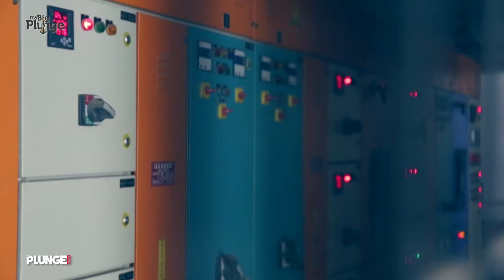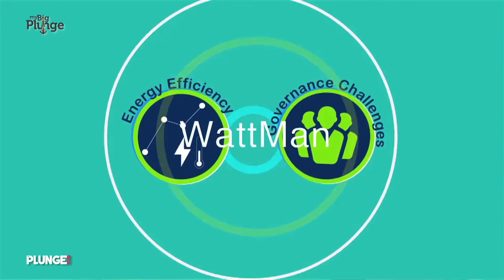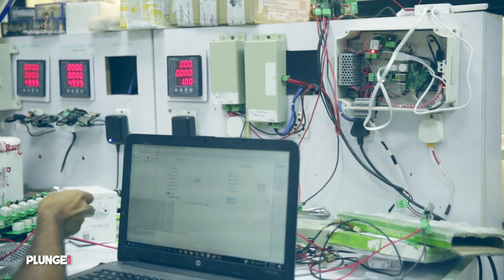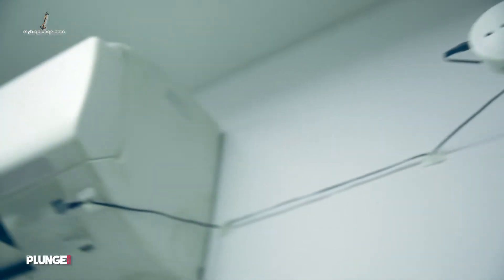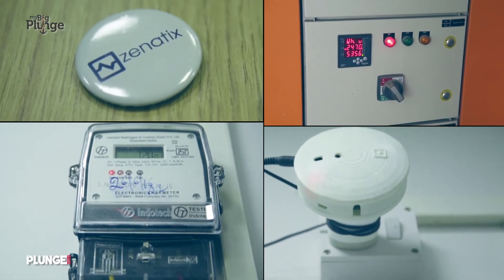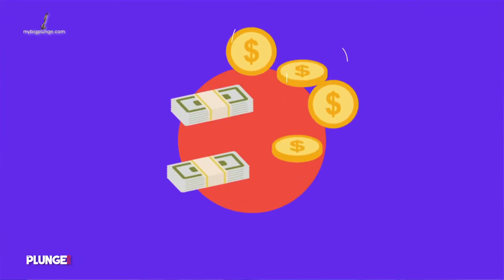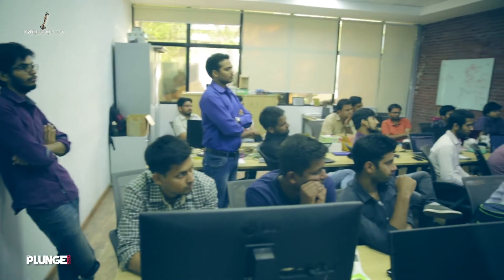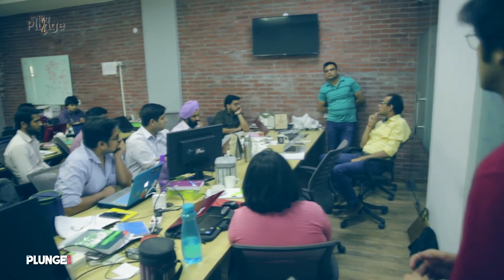Three friends founded 'Zenatix' to address the age-old issue of energy efficiency in India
Zenatix is an energy data analytics company founded by Rahul Bhalla, Amarjeet Singh and Vishal Bansal in 2013. Zenatix had earlier introduced WattMan, a web-enabled data-driven energy solution that helps large consumers of electricity eliminate wastage or inefficiencies in their daily operations. The company is engaged in installing energy monitoring equipment such as smart meters and controllers and provides real-time monitoring of energy consumption through its cloud-based software. The smart meters provide data, and software recommends energy saving measures and benchmarks the consumptions. The company’s solution also enables consumers to monitor their energy consumption patterns at various system levels as well as take actions based on the recommendations of the energy analytics. In addition, its solution helps users identify inefficient equipment that is consuming more power.

My Big Plunge is a journey into the entrepreneurship, bold ideas & startups from India & around the globe. Founded by Ashutosh Bhattacharya, My Big Plunge took off with a series of video documentaries that covered numerous rising start-ups and entrepreneurs. `

© A 10MinutesTo1.com production.